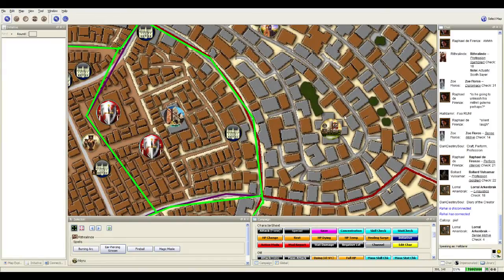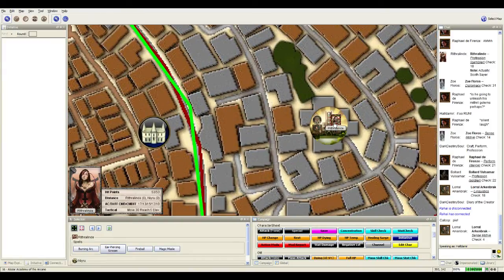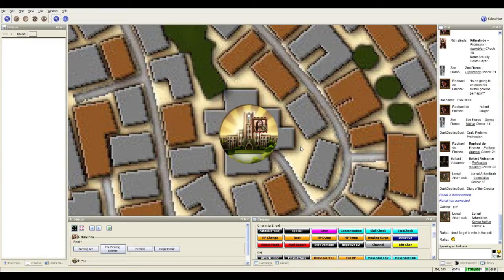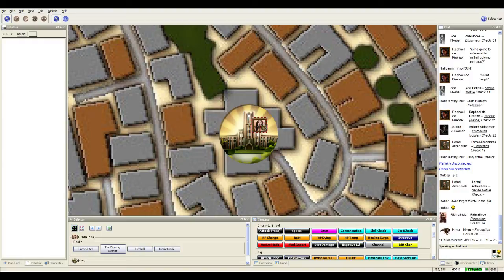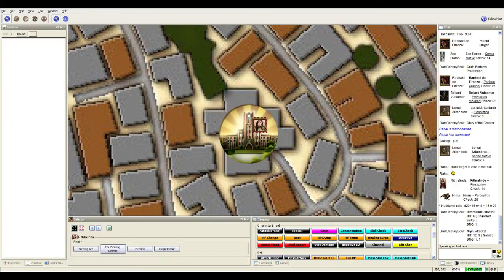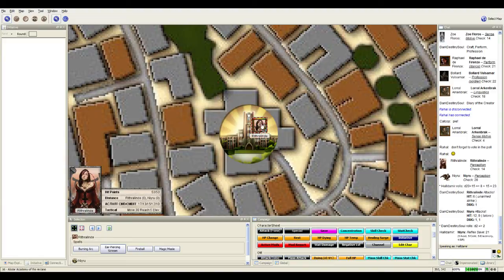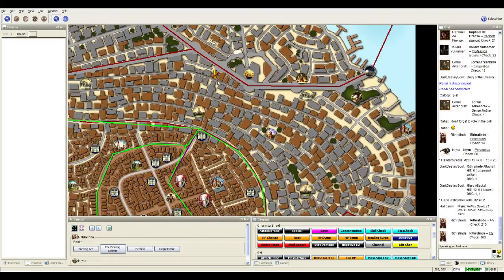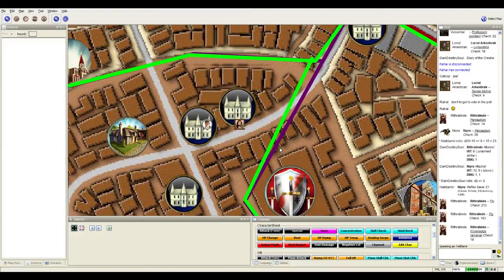Let's play Pathfinder - Forsaken Throne Session 15 Part 05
Oh Rith... You've blown the world up...